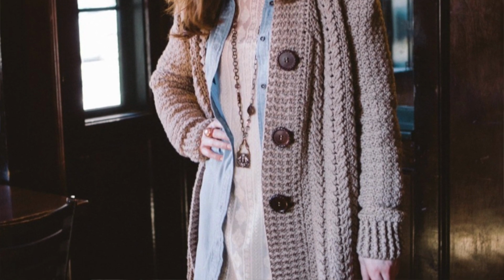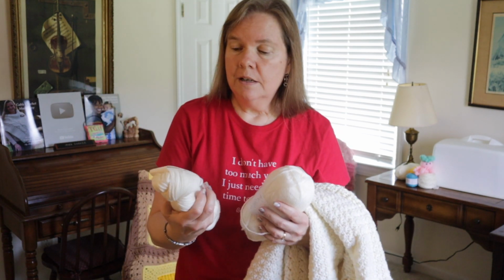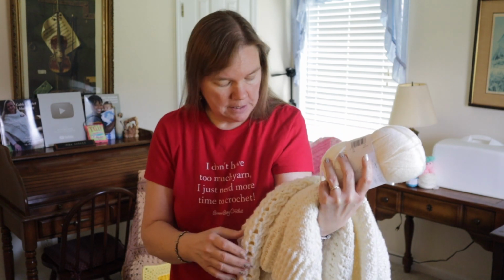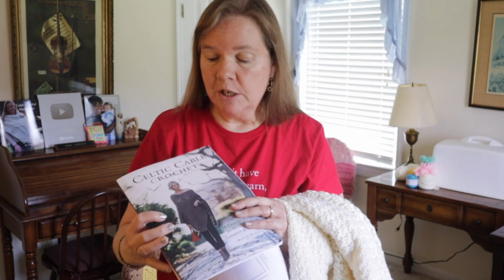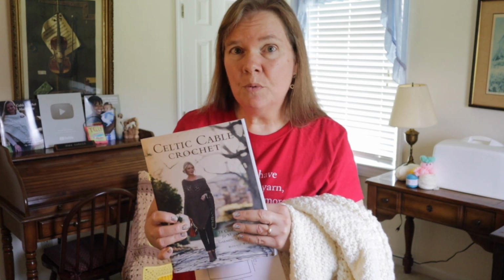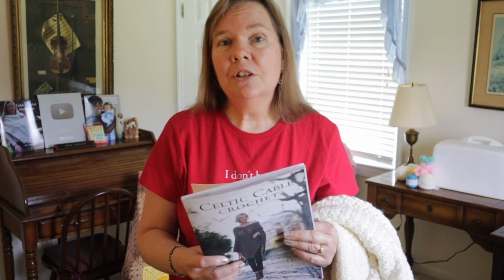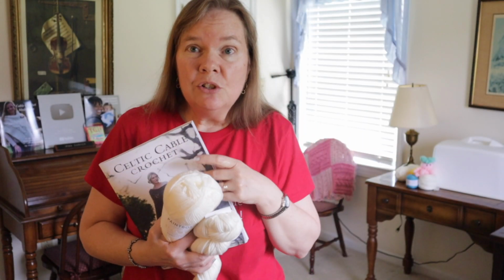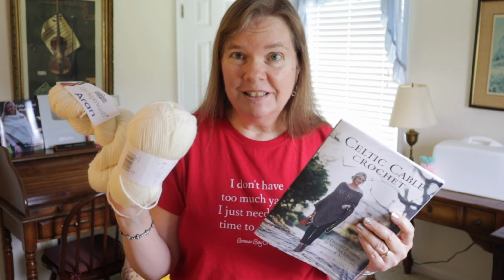Introduction to the Orlaith Robe Sweater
Please join me for the Orlaith Robe Sweater Crochet Along that begins August 3rd, 2020! This will consist of 3 videos on Mondays in August.

You will need a size I (or 9/5.50 mm) crochet hook (or hook needed for gauge), yarn (listed below), and sewing thread to match yarn color, and sewing needle.

The pattern is available in Bonnie's book, Celtic Cable Crochet available

You can also purchase an autographed copy from Bonnie

Please be sure to download a copy of the errata for this book

Yarn for the Orlaith Robe Sweater: Cascade 220 Superwash Aran (100% superwash merino wool; 150 yd [137.5 m]/ 100 g): 14 [15, 16, 16, 17, 18, 19] hanks, (for sizes XS [S, M, L, XL, 2X, 3X]. Yardage = 2100 [2250, 2400, 2400, 2550, 2700, 2850]

Here's an excellent non-wool substitute yarn for the Orlaith Robe Sweater

Etsy store (personalized/autographed books)